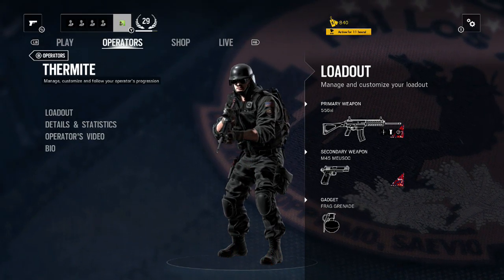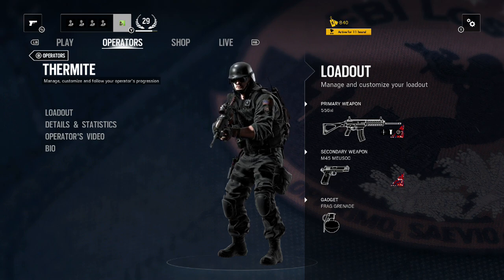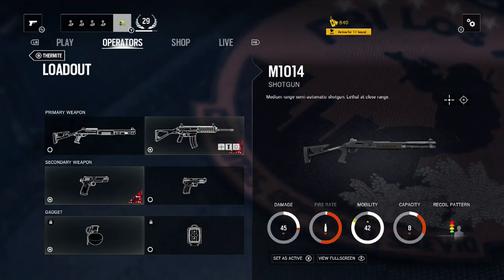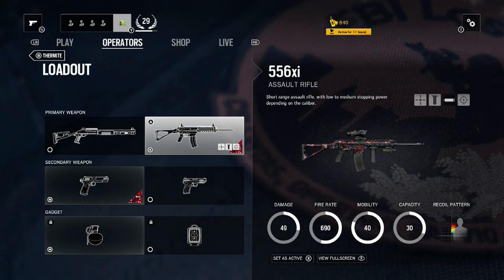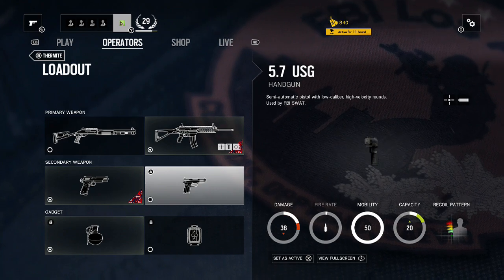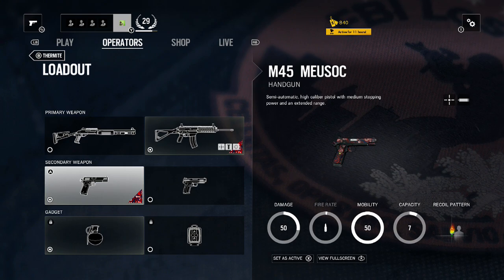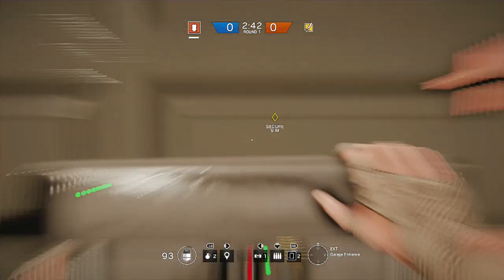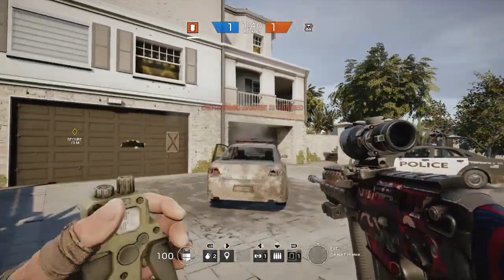How To: Thermite - Rainbow 6 Siege Operator Guide & Gameplay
Hey guys, and welcome to the next video in my Rainbow 6 Siege guides! In this video, we'll be looking at the popular 'Thermite' Operator.

Thermite's main strength is his ability to breach reinforced walls, though this ability can be denied by defensive Operators such as Mute and Bandit.

Aside from his specialist Breaching Charges, Thermite is absolutely loaded with heavy-offense weaponry; he's packing a shotgun, frag grenades, and just a hell of a lot of explosions!

So if this sounds like your class, watch the video for plenty of hints, tips and tricks on how to dominate the battlefield as Thermite.